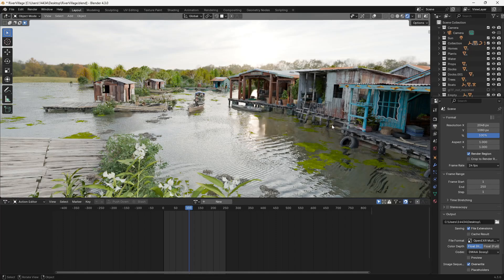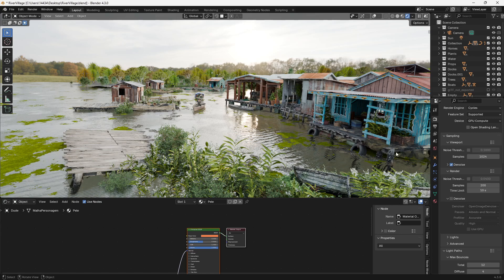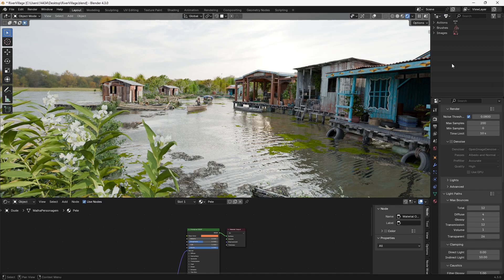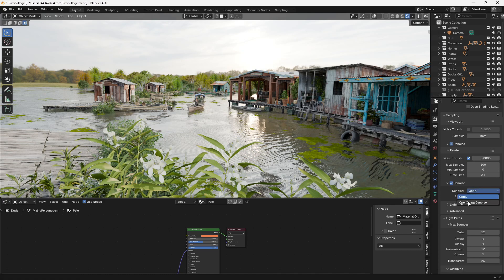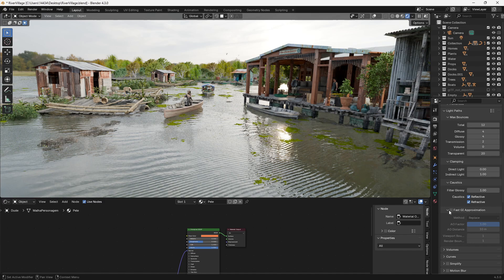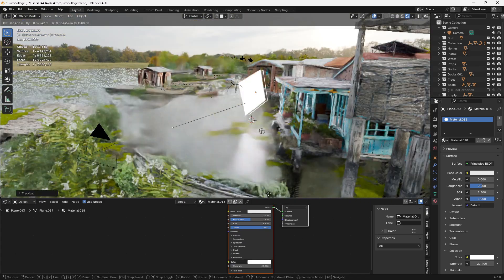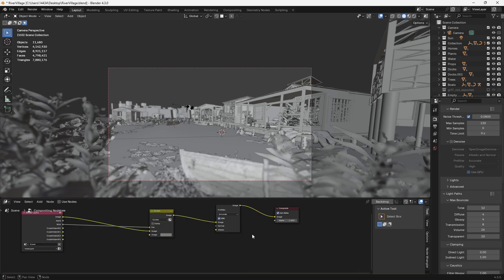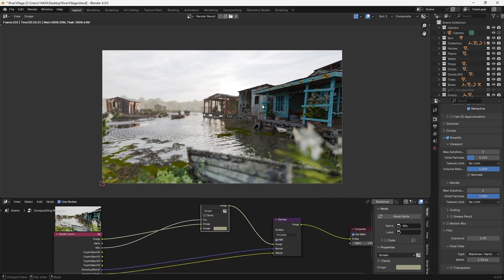SPEED UP Render Times in Blender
Here is a quick tutorial on speeding up render times! Stick around until the end to learn all of them!